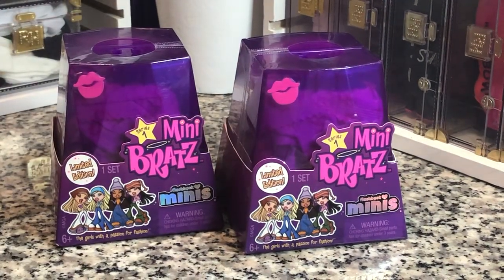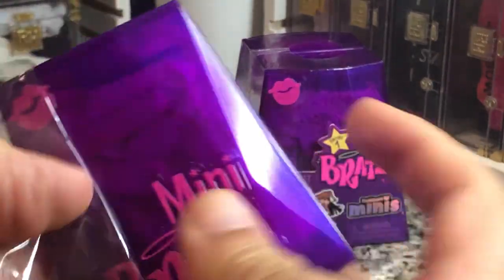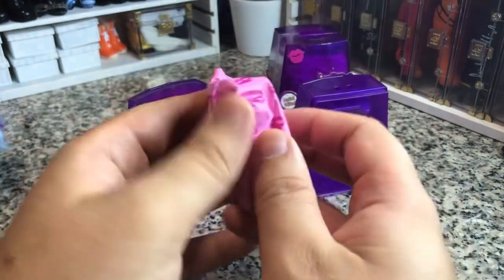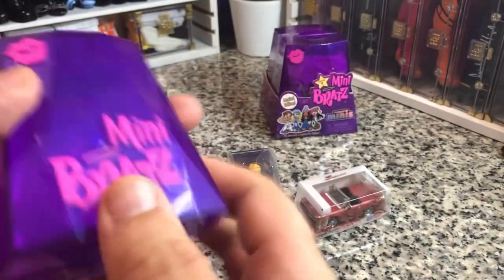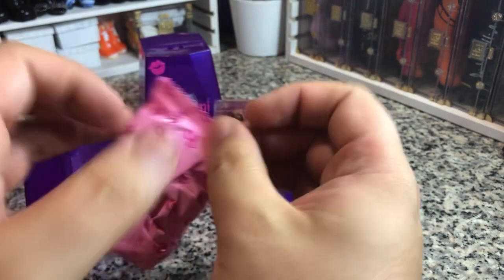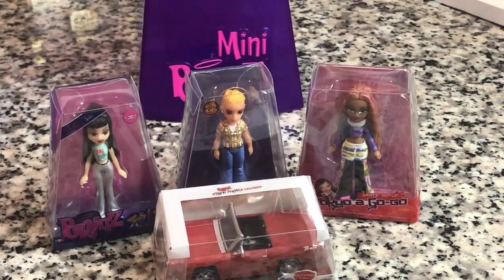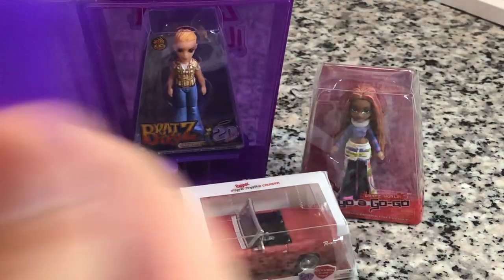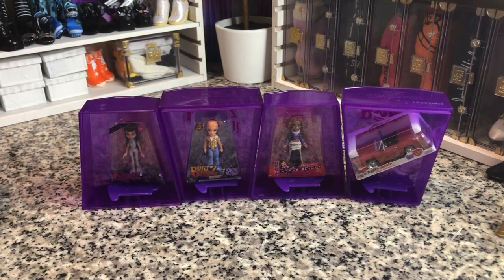Flashback Minis: Limited Edition S1 Mini Bratz unboxing and Review